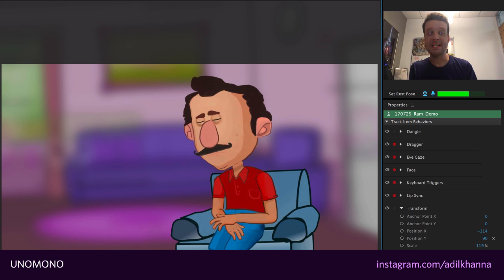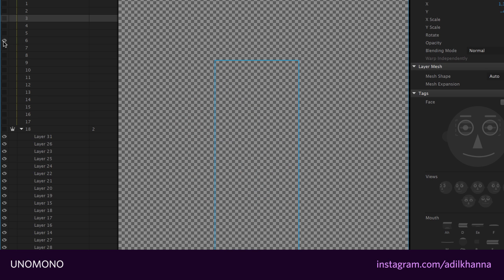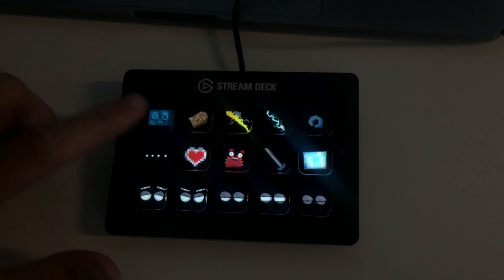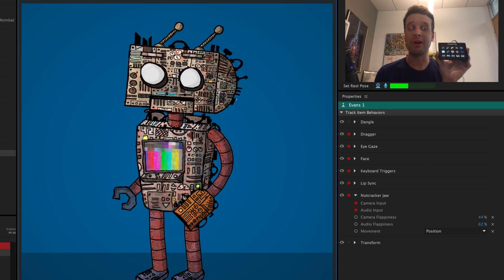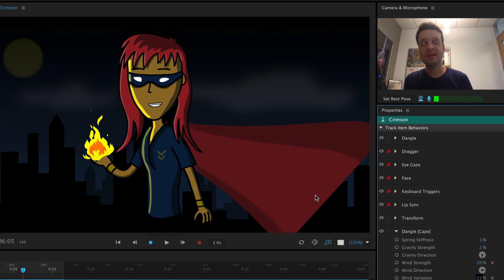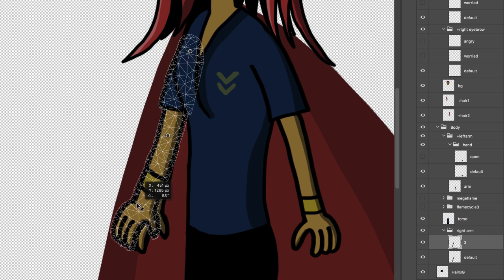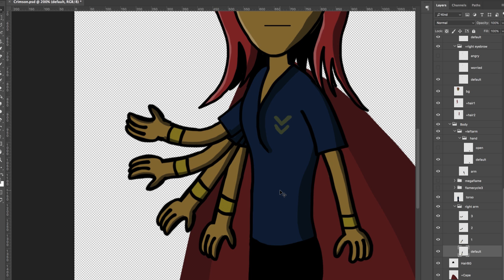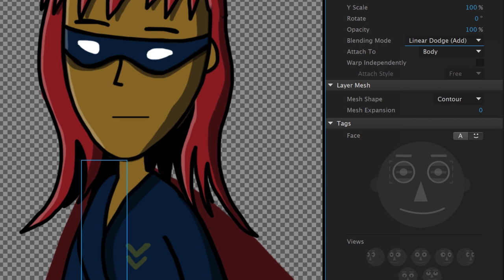Character Animator Tips & Tricks (August 2017)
Fresh back from San Diego Comic-Con 2017, we look at a great full body swap character from the community and an NDI-supported streaming option for PC called VMIX. Then we try out the Elgato Stream Deck to make custom heart, flamethrower, and head opening key triggers for Evans the Robot. Finally we do a recap of Comic-Con, including a closer look at the free superhero example puppet Crimson and how she does frame-by-frame arm animations (puppet warp in Photoshop) and lighting effects (simple cycle layers animations with the add blending mode).

0:00 Intro
0:54 Community Spotlight
4:31 Stream Deck
6:27 San Diego Comic-Con Recap
7:52 Crimson: Puppet Warp
11:56 Crimson: Lighting Effects
14:03 Outro